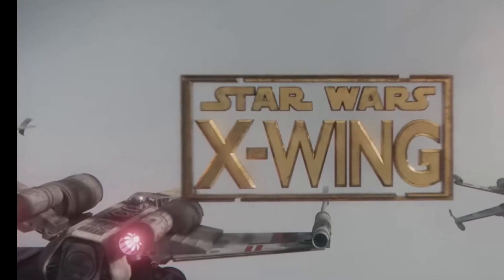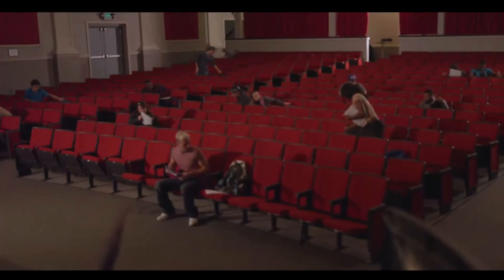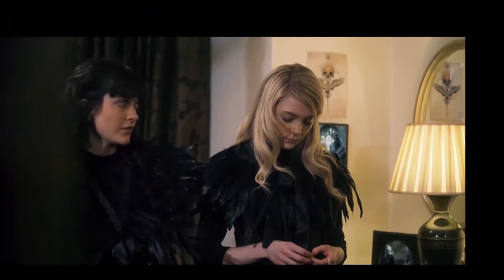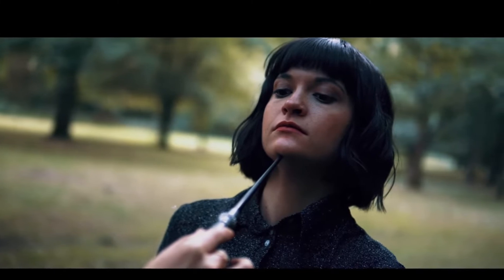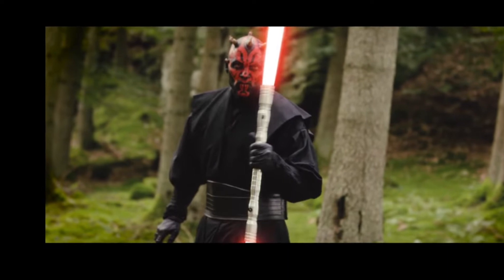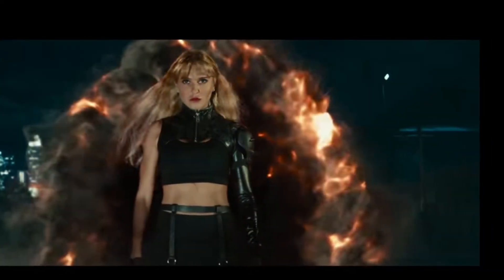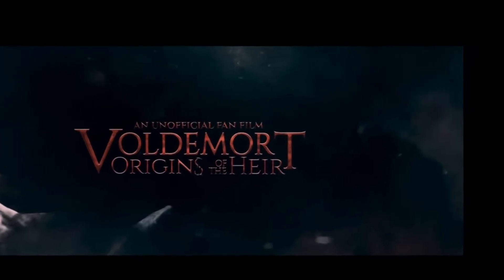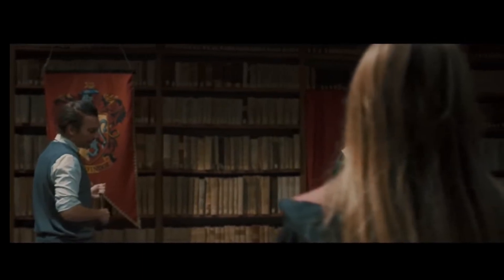FanFilms That Do Everything Great!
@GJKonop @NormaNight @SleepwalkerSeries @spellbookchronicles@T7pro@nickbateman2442